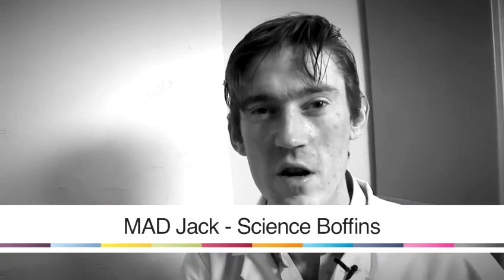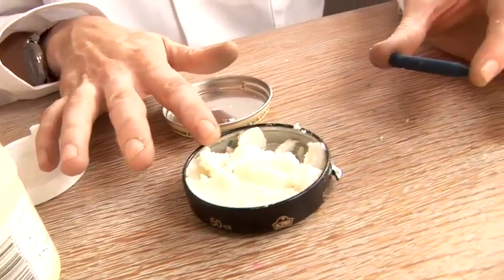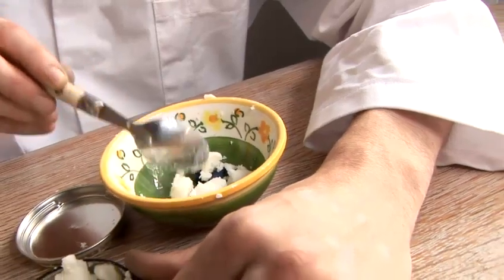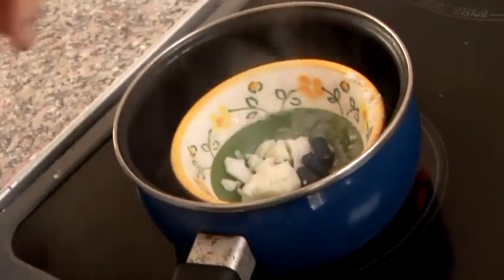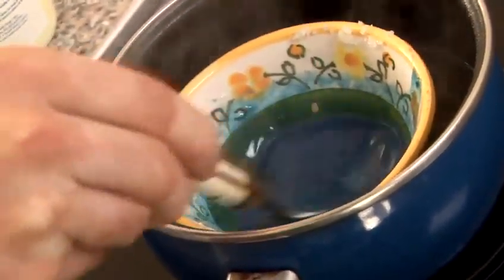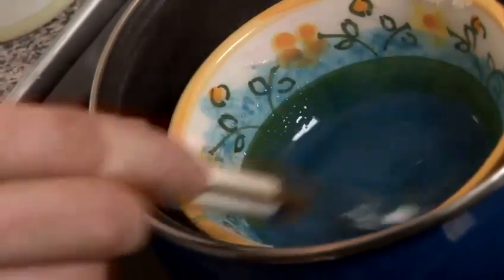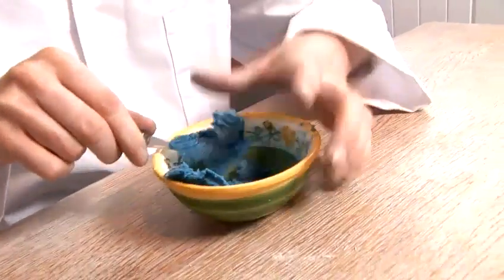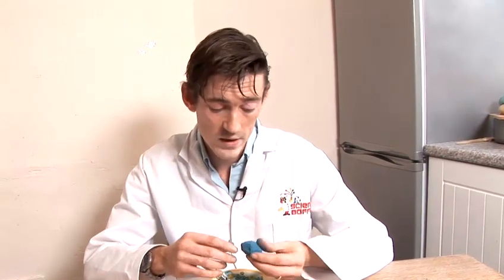How To Create Plasticine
This informative video is a suitable time-saver that will enable you to get good at science cool experiments, play indoors, spotlight. Watch our short video on How To Create Plasticine from one of Videojug's professionals.